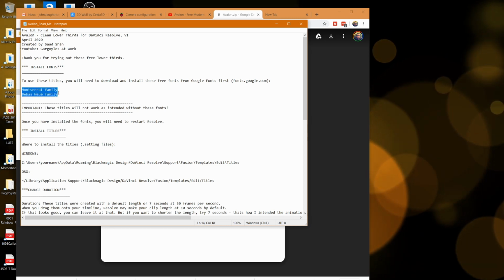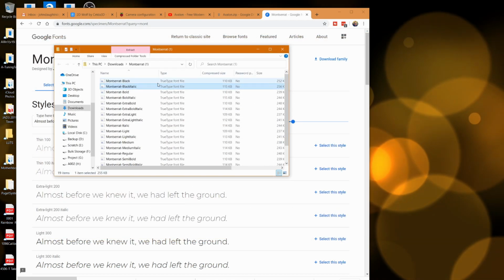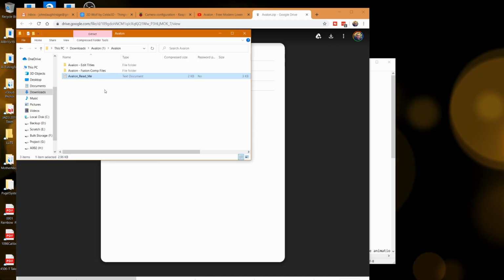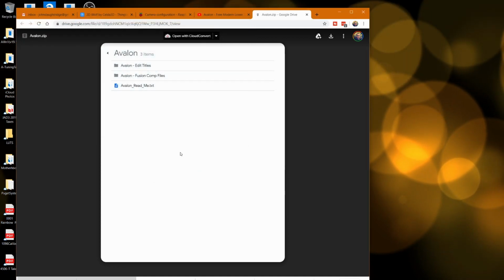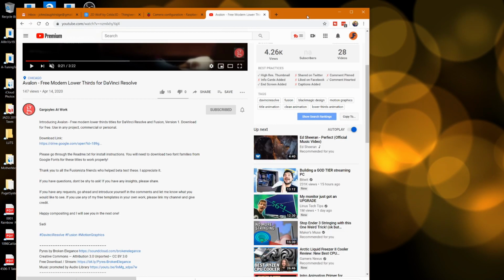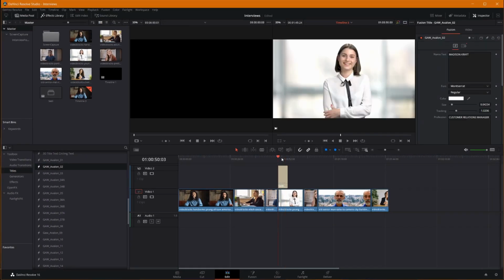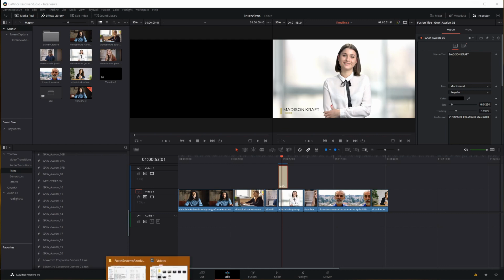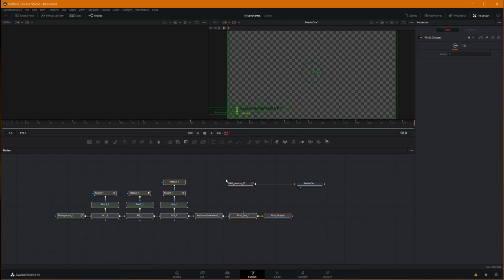20 Free Lower Thirds for Davinci Resolve - Drag and drop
NOTICE: This is the "Old" version - you can see the new video with updated settings to help...

Have you looked for Free Lower Thirds templates online for Davinci Resolve and never found them?  Do your interview graphics look the same as everyone elses?  GREAT NEWS!!!  Gargoyles at Work has published free templates for 20 Modern Corporate lower thirds.

This video shows you how to install them and use them as well as a way to look under the covers and see how GAW built them!!!

3700x - 8 Core
3900x - 12 Core
3950x - 16 Core